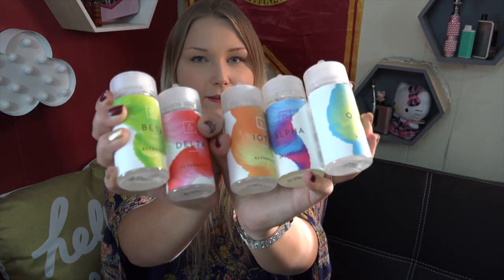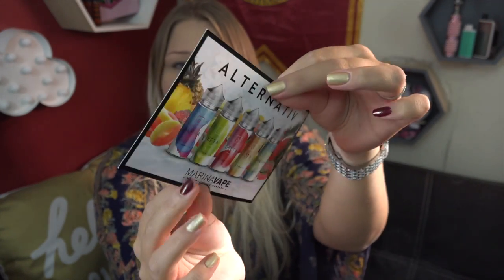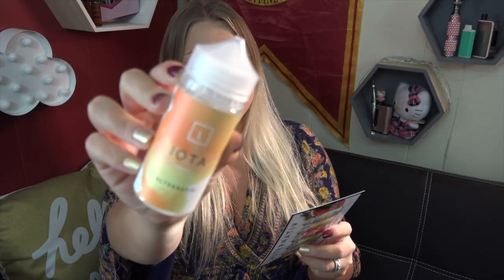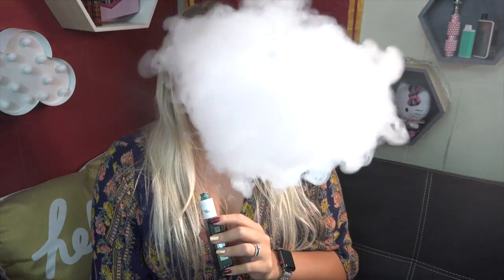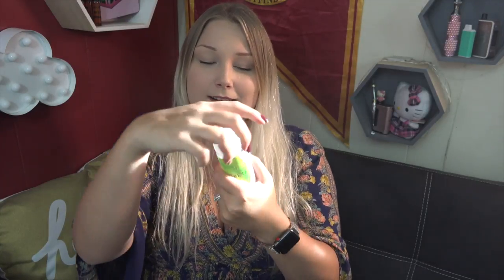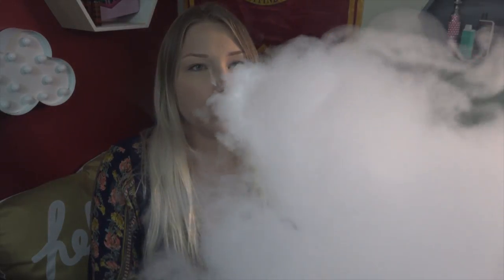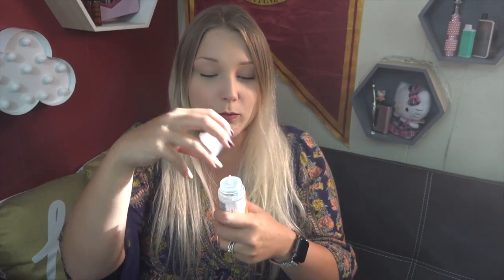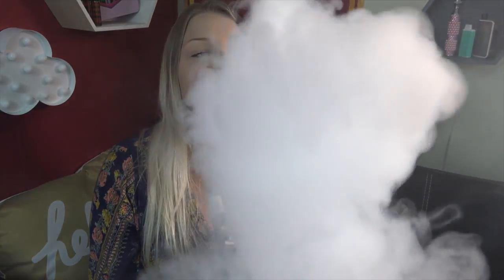Marina Vape's Alternativ Line!! | TiaVapes Review